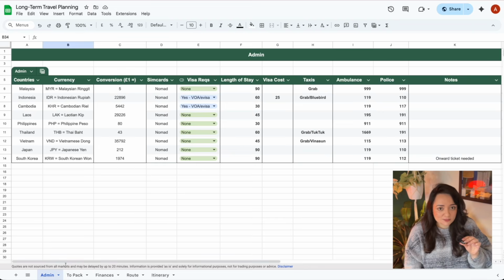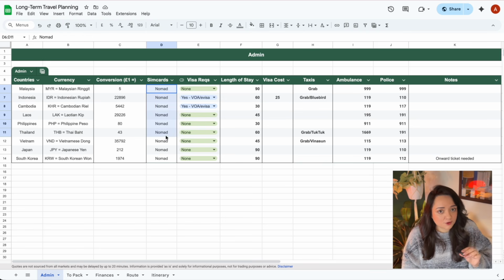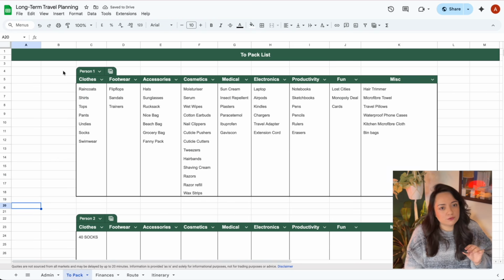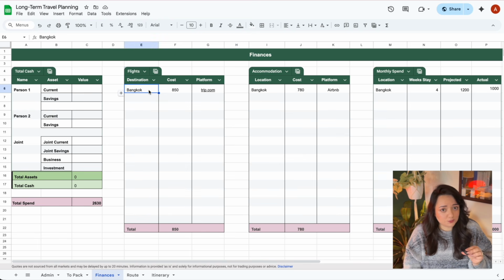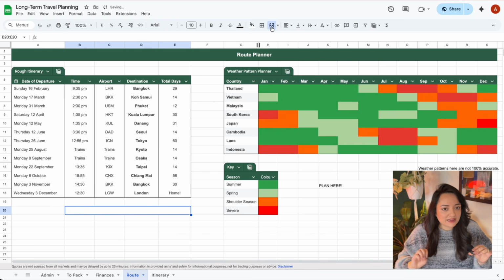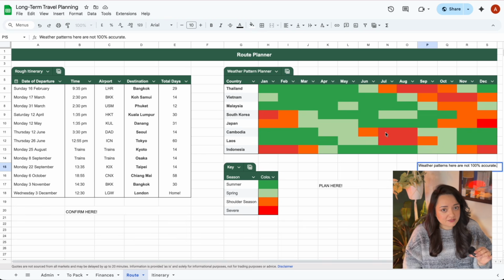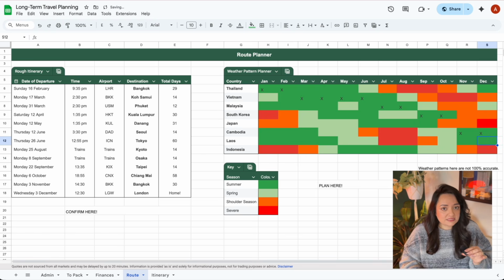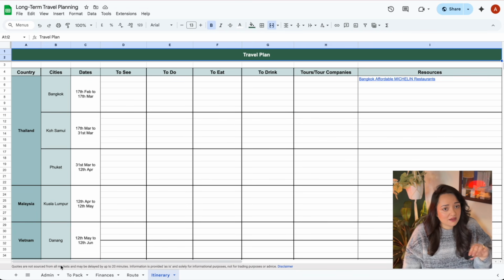How I Plan Slow Travel Without Losing My Mind (Weather Routes, Budgets, Logistics)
If you're planning long-term travel, the hardest part isn't booking stuff - it's planning routes based on the weather or keeping everything organised once you're actually living on the road!

This is the simple system I use to plan long-term travel in a way that feels genuinely sustainable. It's a BEAUTIFUL travel planning spreadsheet that I use before I leave, while I'm travelling, and when I'm planning what's next - so I'm not constantly rethinking money, visas, packing, routes, or accommodation (download link below).

In this video, I walk you through how to use the long-term travel planning system in real life! It's not a day-by-day itinerary and it's not about over-optimising - it's just a practical setup for slow travel, digital nomad life, and anyone wanting location-independent travel to feel more organised and less mentally noisy. Oh, and I have my pride and joy WEATHER PATTERN PLANNER in there, which will legit change your life.

⏱️ TIMESTAMPS
00:00 intro
00:35 admin
01:53 packing
02:07 finances
02:47 route planning hack (my pride & joy)
04:33 itinerary planner

👩🏻‍💻 ABOUT ME
Hi, I'm Aila! I'm a Cambridge history grad turned corporate dropout ✨ After almost a decade in tech sales, I traded in the "grind" to redesign my life around the things that actually matter to me. Currently, I split my time between my home in London and hopping between apartments from Tokyo to Bangkok as a part-time digital nomad.

I'm building a business with zero experience, getting back into creative pursuits, and trying to live more intentionally (less scrolling memes, more actually doing stuff) 👀 Expect candid thoughts on self-development, business, and travel... and come along if you're also trying to build a life that feels like you, or if you just like unfiltered internet humans 🥸

📸 FILMING GEAR
Video: iPhone 16 Pro Max + DJI Osmo Mobile 7P
Sound: Rode Wireless Micro
Editing Software: Final Cut Pro